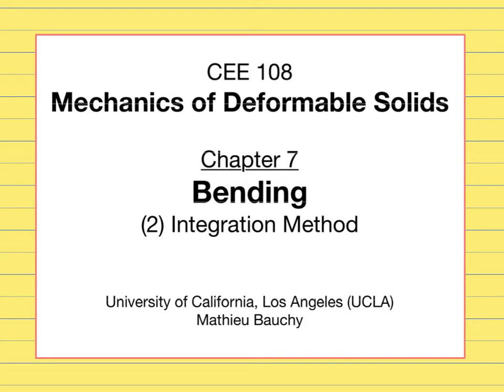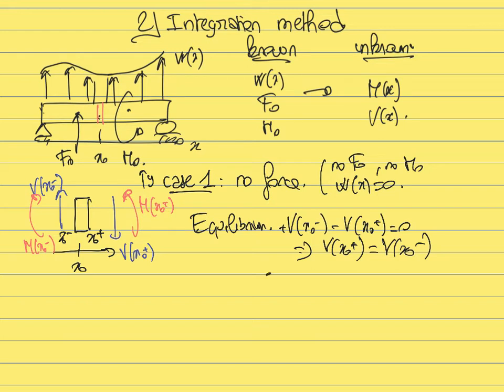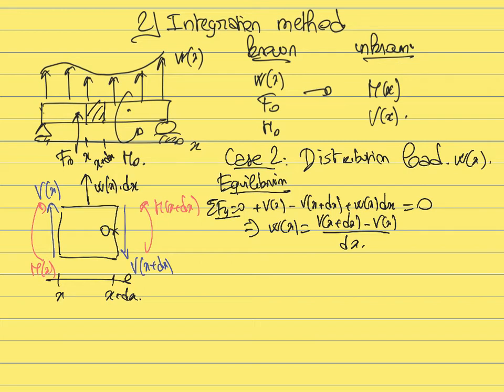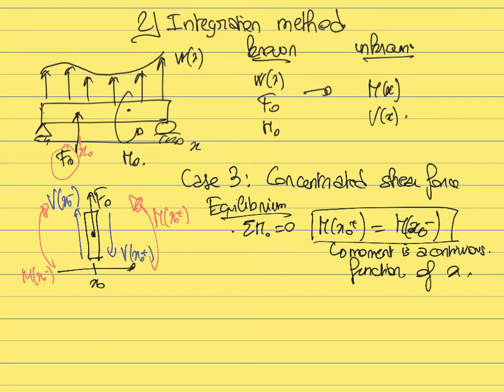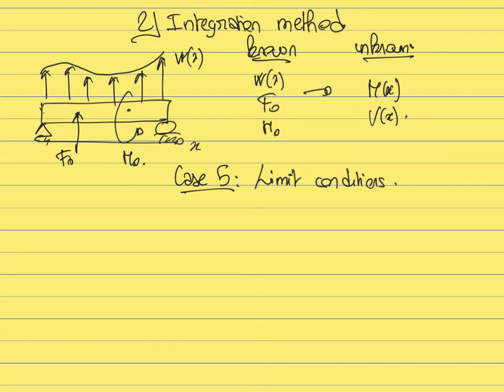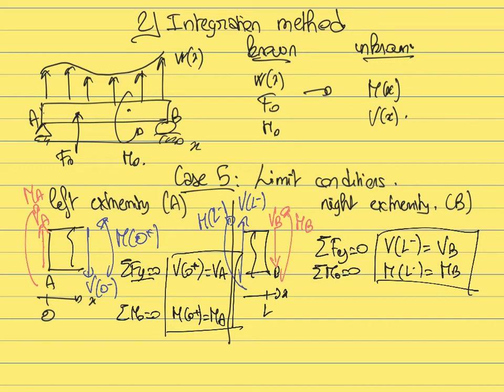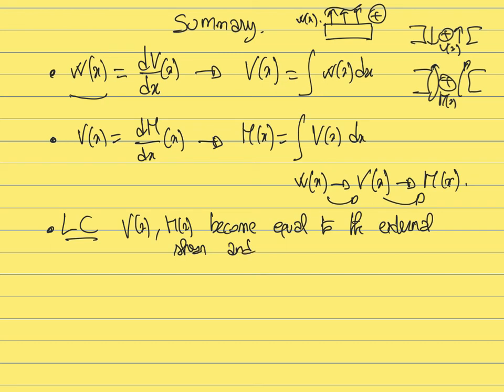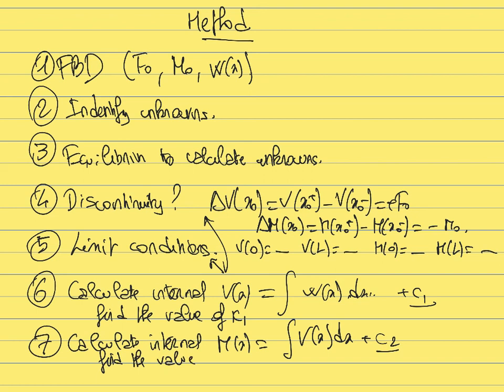7.2 Integration Method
This video is part of the "Mechanics of Deformable Solids" course offered at the University of California, Los Angeles (UCLA). In this lecture, we derive the foundation behind the integration method, which can be used to analytically calculate the internal shear and moment in a beam subjected to bending.